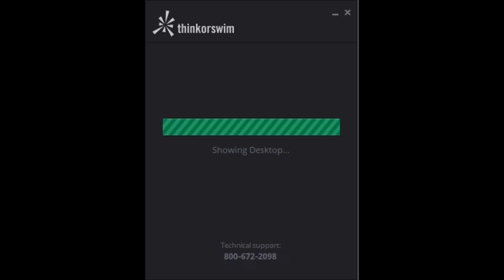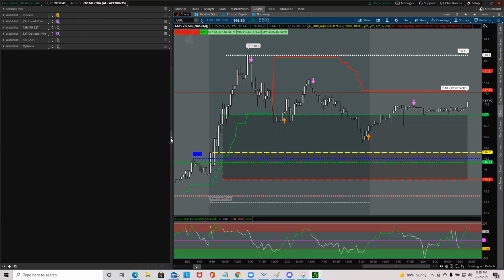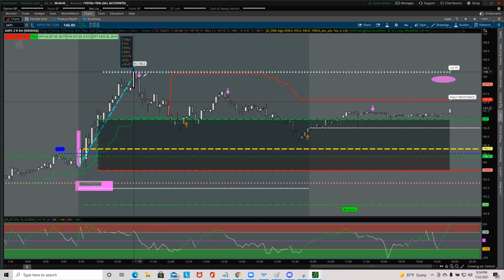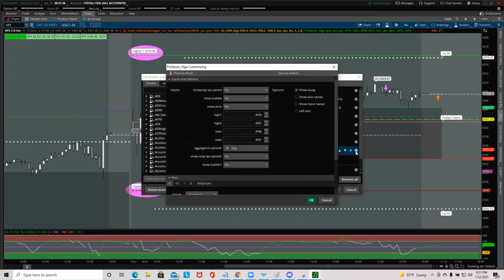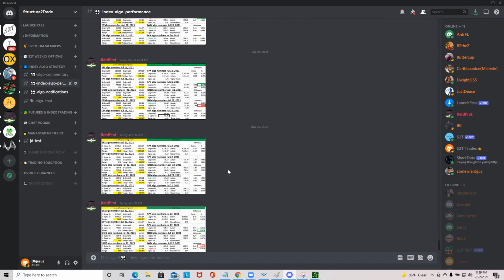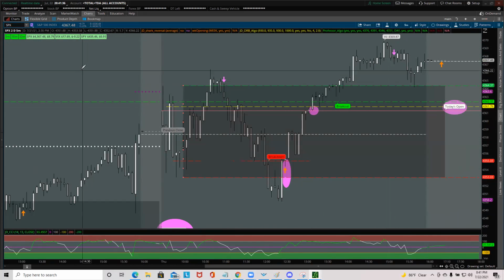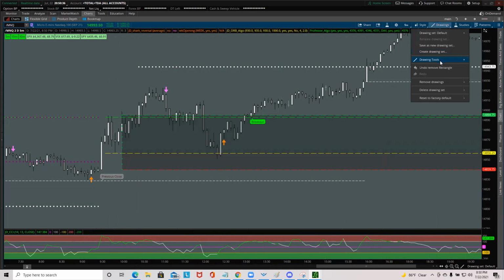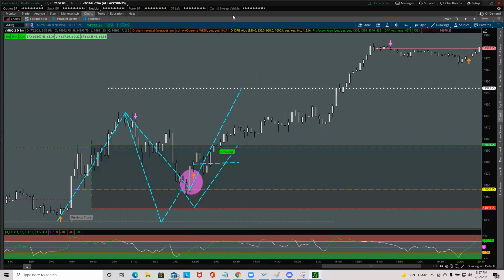S2T Members Orientation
Orientation video for new members of Structure2Trade.
[July 2021]